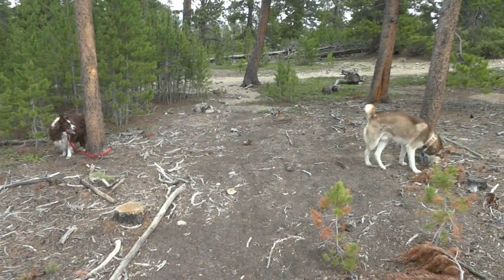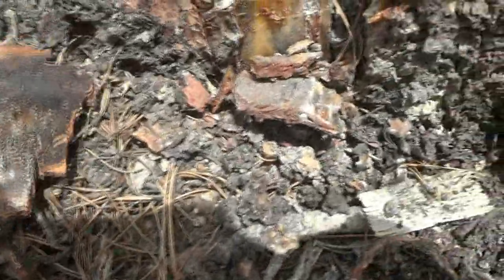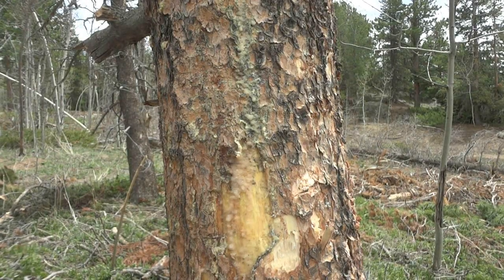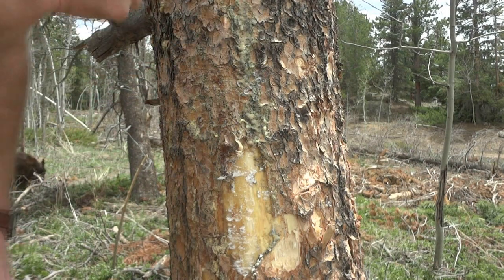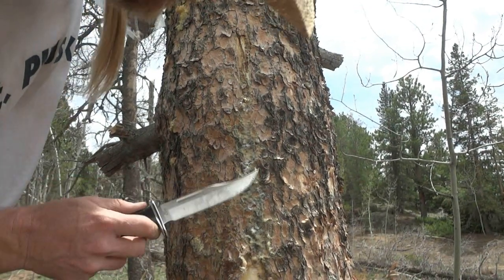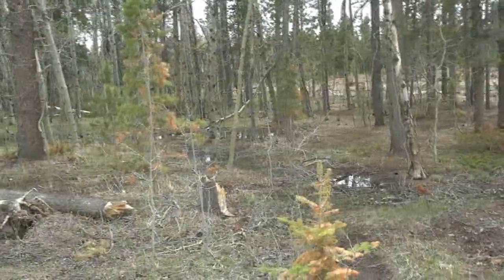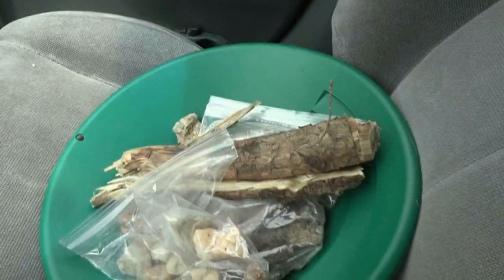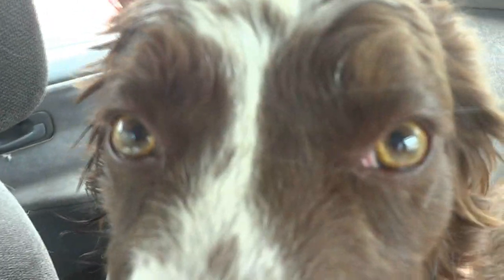Pine Gold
they were logging the creek I wanted to scout, so we spent the afternoon collecting fatwood, still working on those hatchet skills